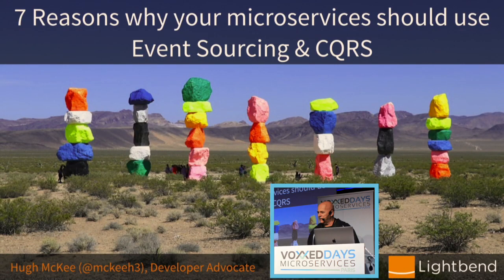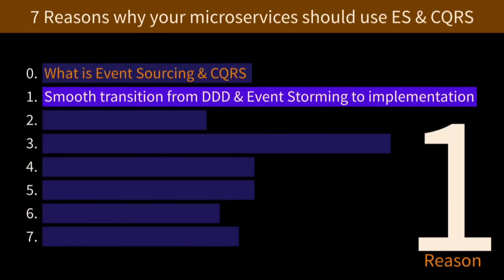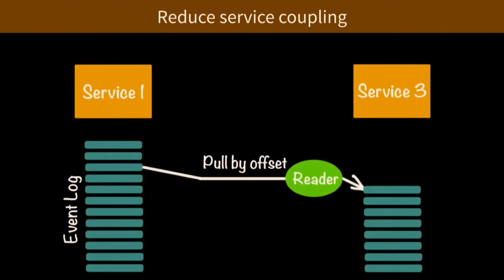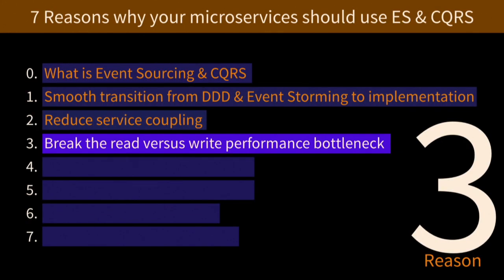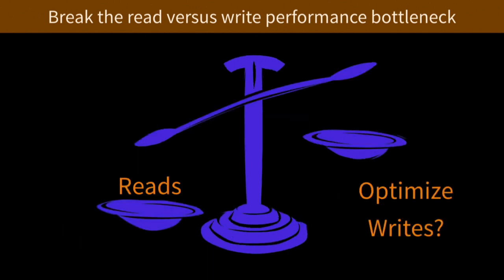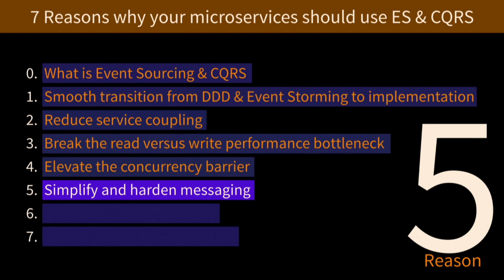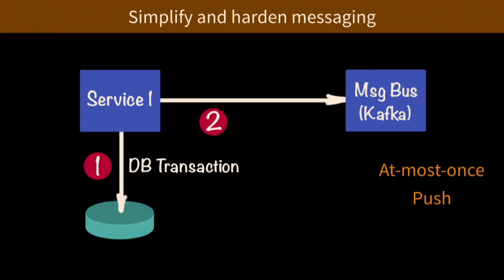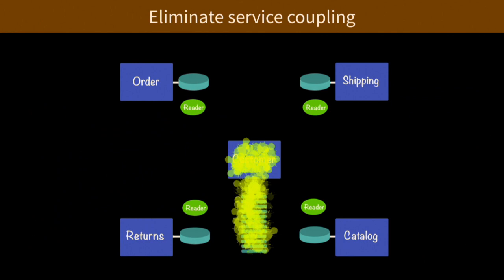7 Reasons why your microservices should use Event Sourcing & CQRS by Hugh Mckee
BYTE SIZE